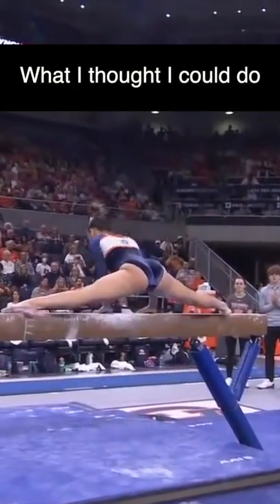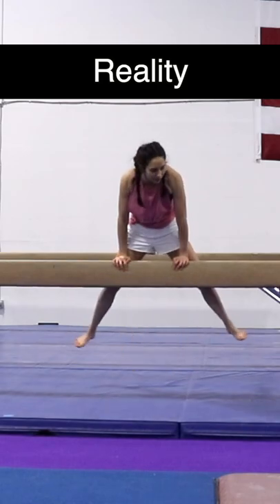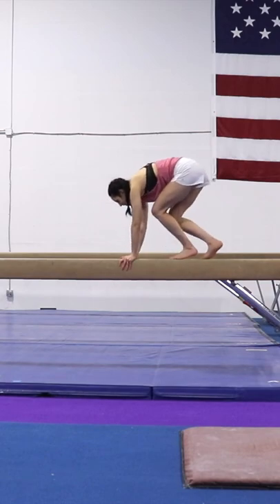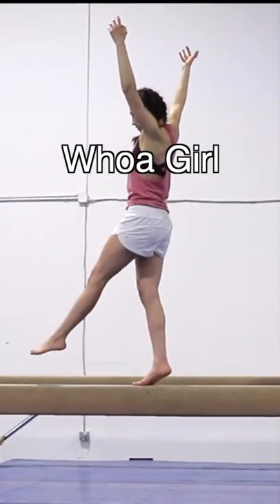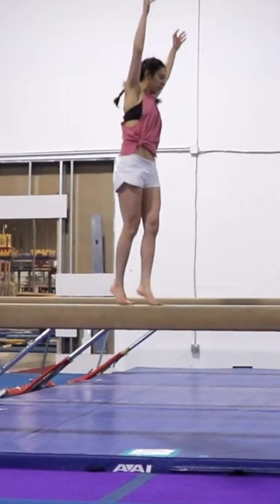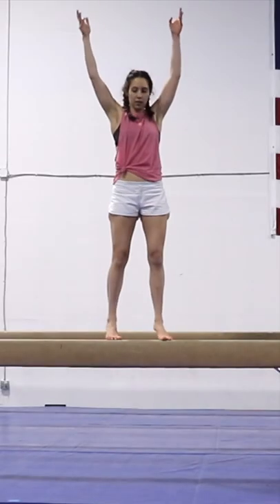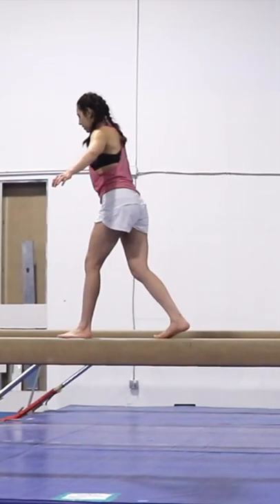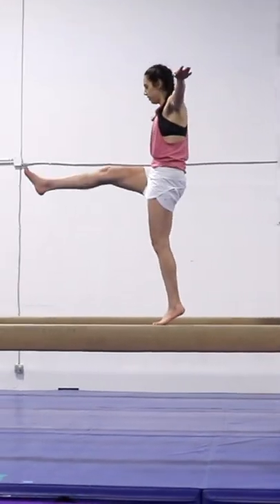My first balance beam sesh :)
All my videos are basically about trying to become a ninja (in a cool way 🤠)